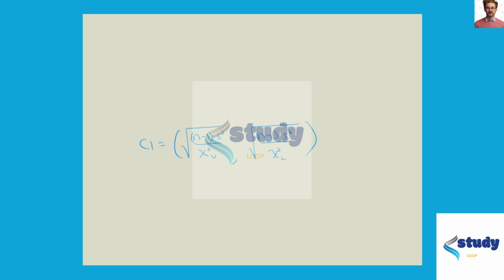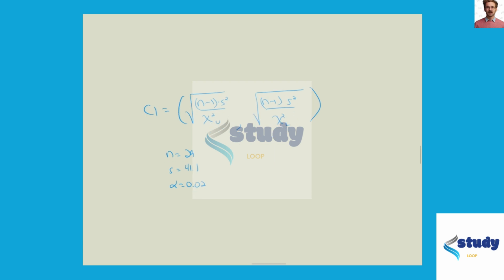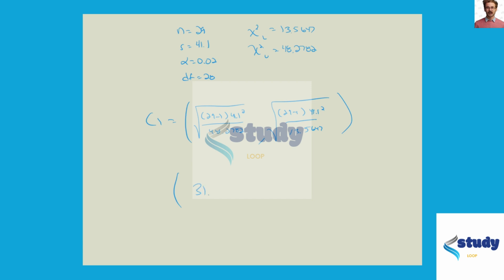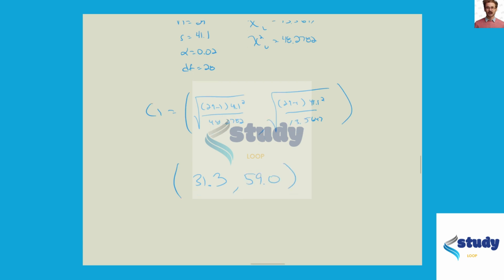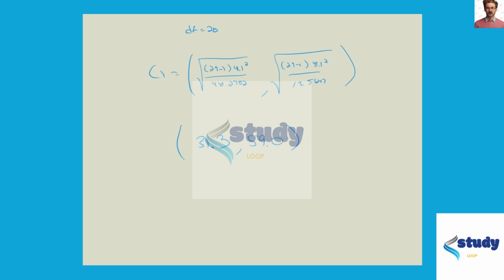[Math] A clinical trial was conducted to test the effectiveness of a drug used for treating insomnia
[Math] A clinical trial was conducted to test the effectiveness of a drug used for treating insomnia in older subjects. After treatment with the drug, 29 subjects had a mean wake time of 97.2 min and a standard deviation of 41.1 min. Assume that the 29 sample values appear to be from a normally distributed population and construct a 98% confidence interval estimate of the standard deviation of the wake times for a population with the drug treatments. Does the result indicate whether the treatment is effective